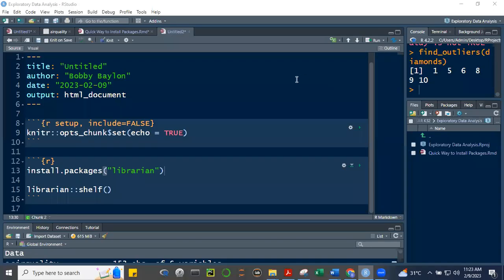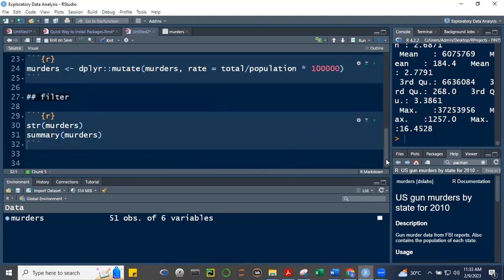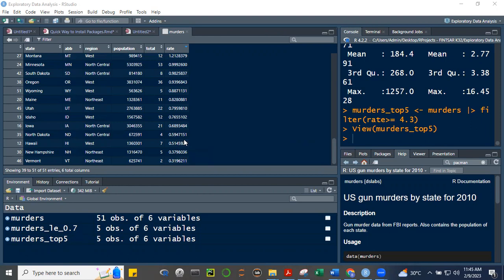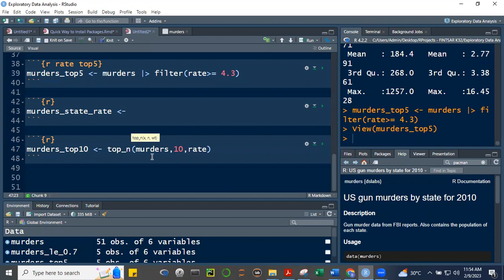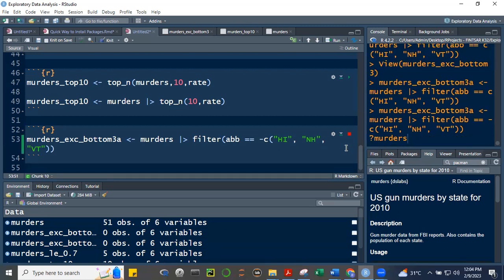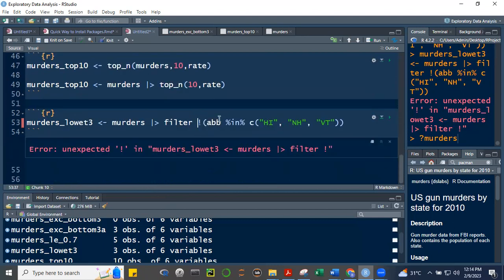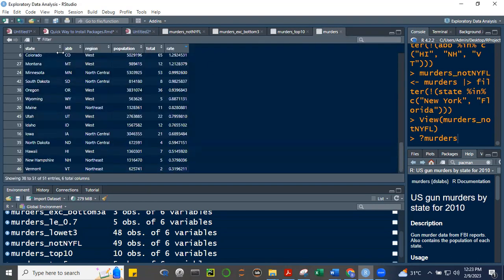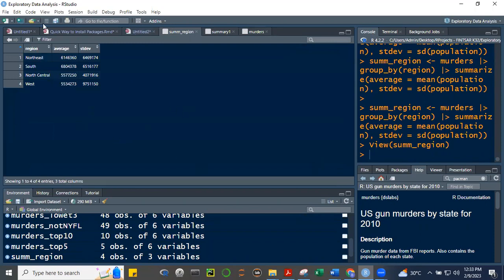FINTSAR K31 Feb 9, 2023 Using dplyr1